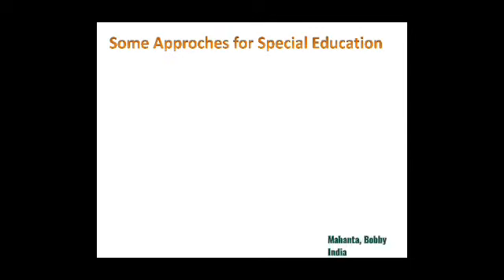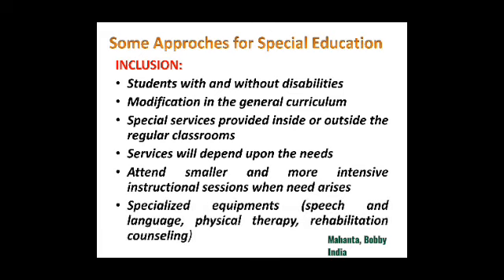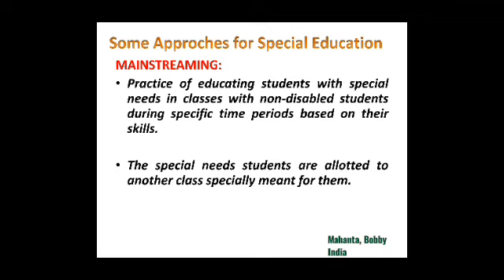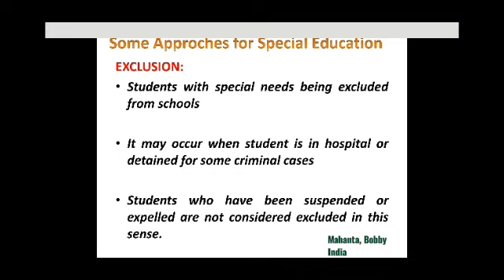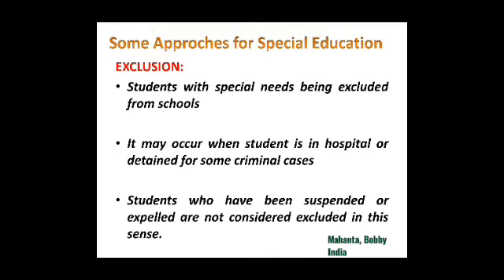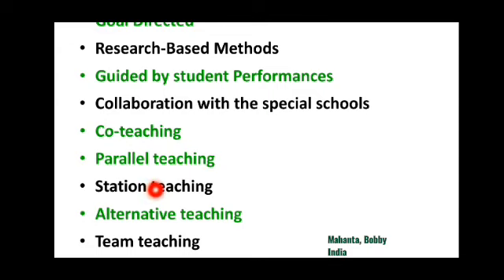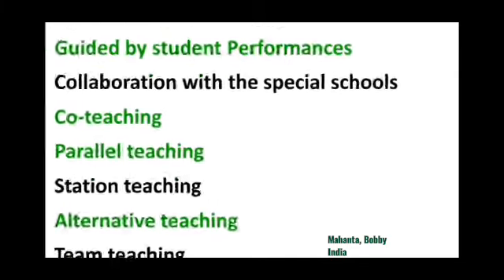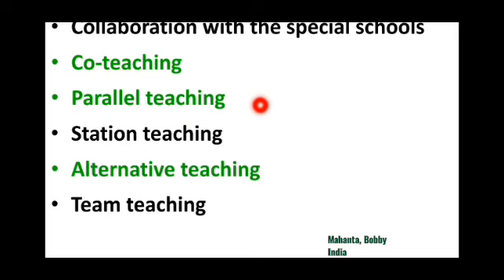Approaches for Special Education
# Ways to Provide Instruction
# Disabilities # Difficulties # Problems
N.B. the last few seconds gone mute due to network break (heavy downfall of rain and no power supply). The necessary point were already covered. Only the note of Namaskar remained to be extended.

Thank you all for your support. I will give my bit! Till I cease to live.

Mahanta, Bobby
India